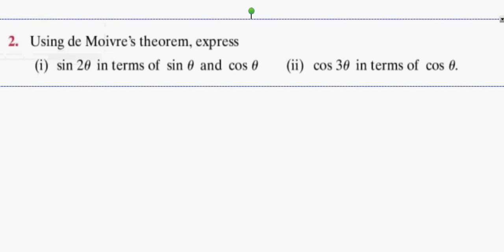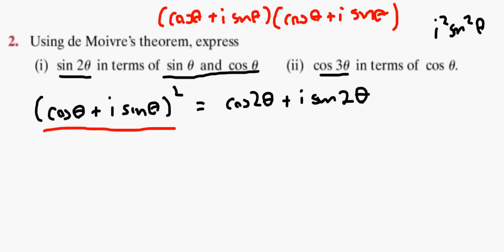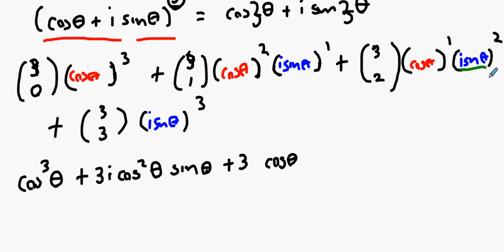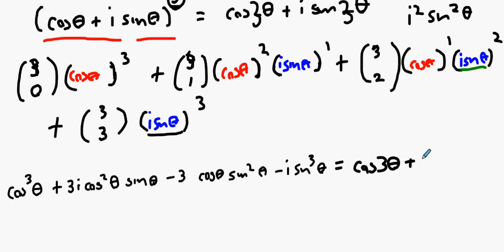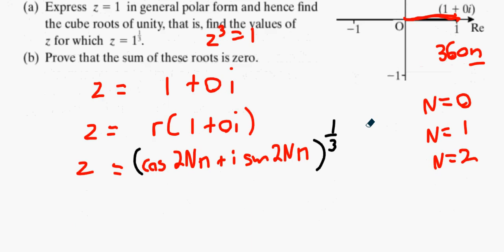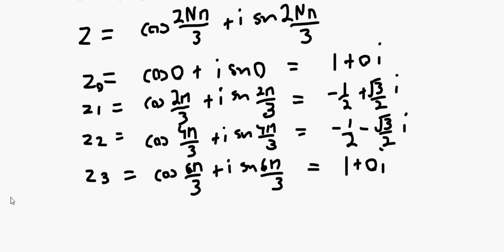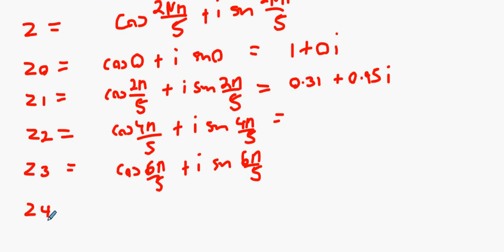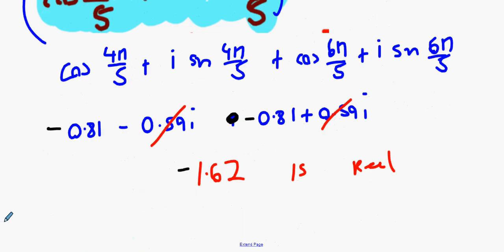6hons 1 10 q2q7q8